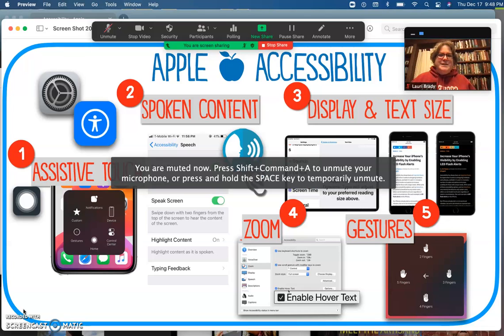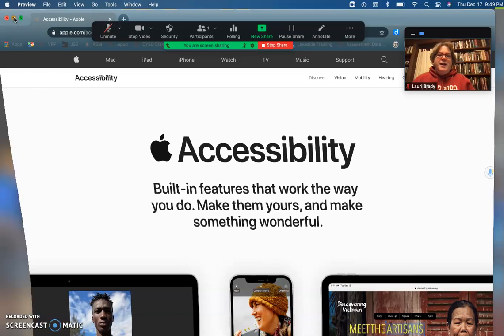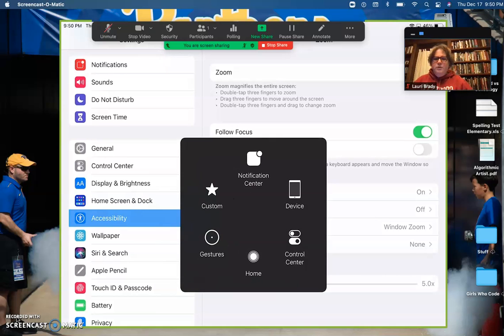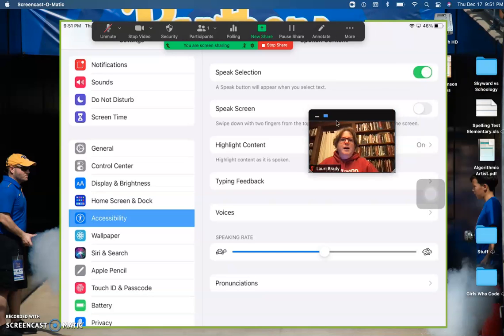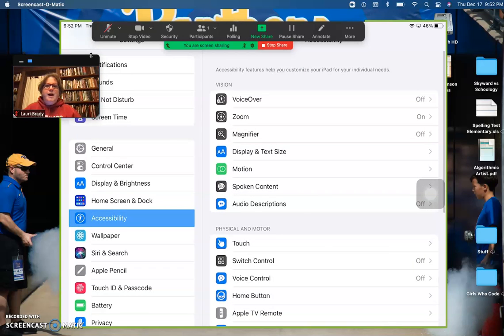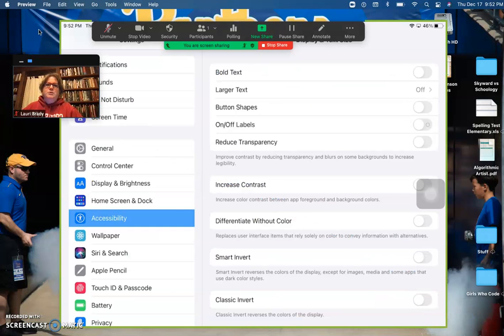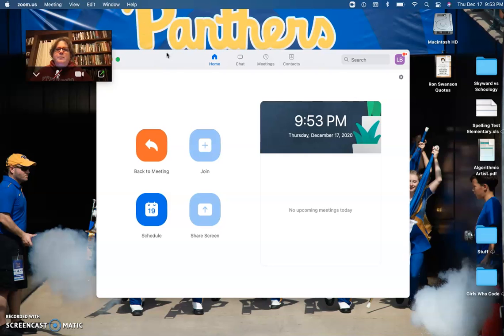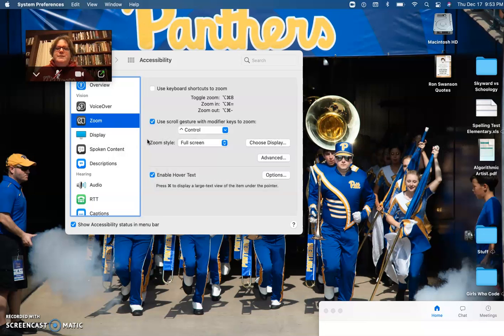Apple Accessibility Tips